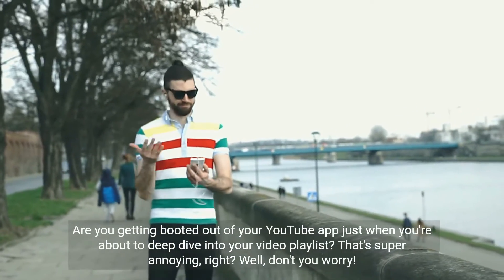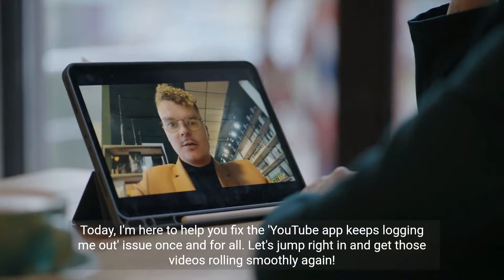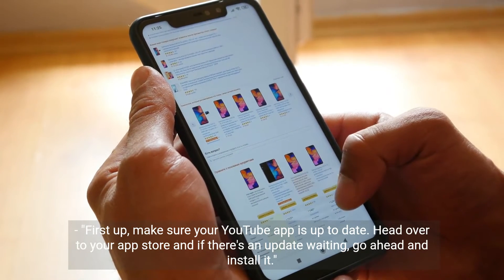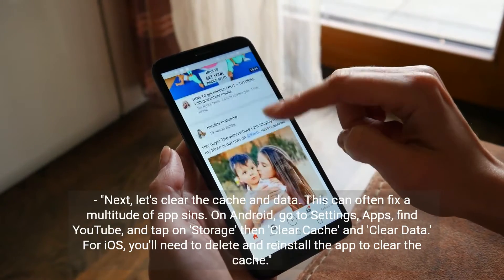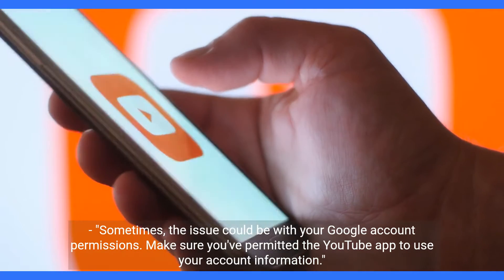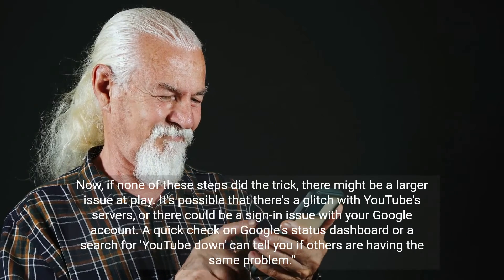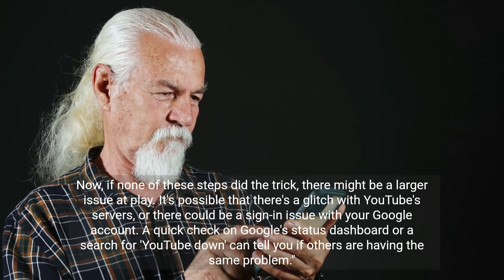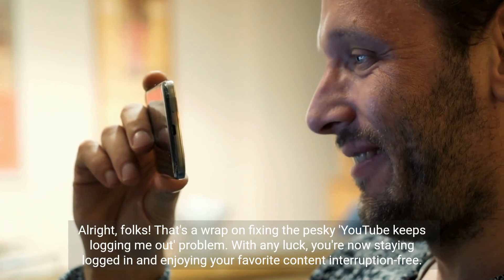How to Fix Youtube App Keeps Logging Me Out